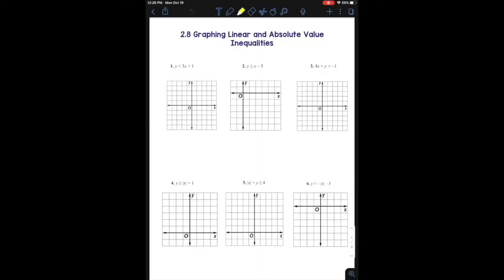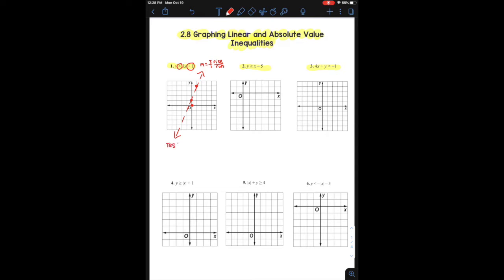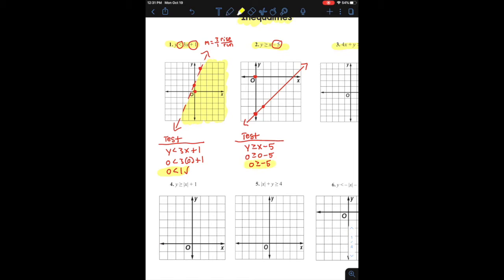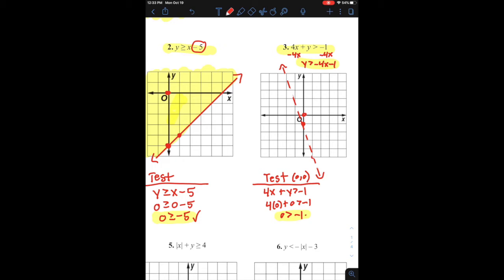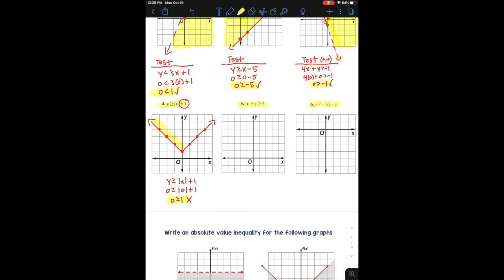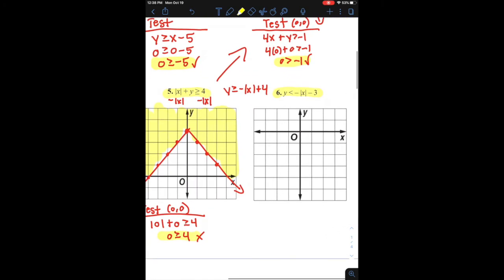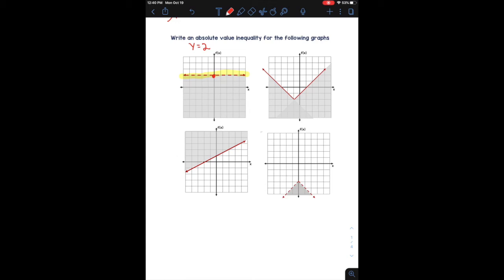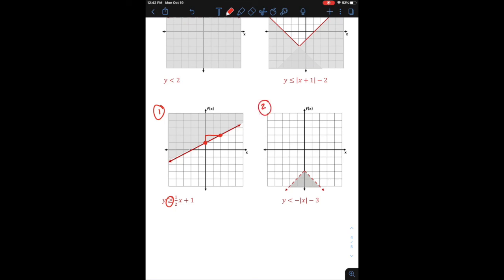2.8 Graphing Liner and Absolute Value Inequalities